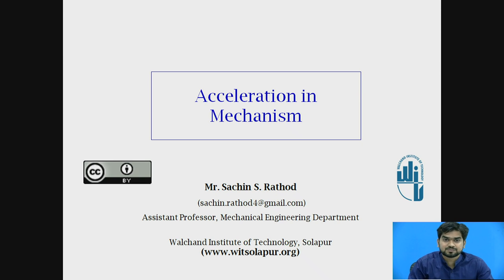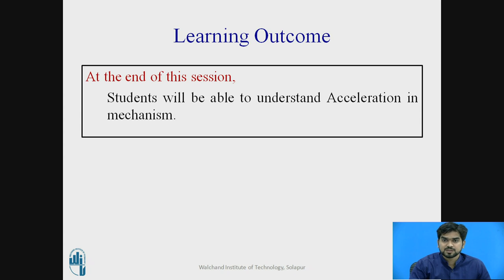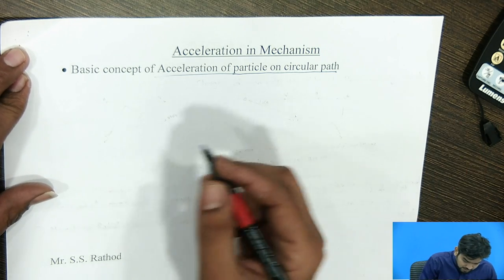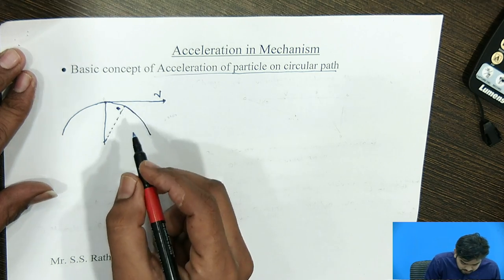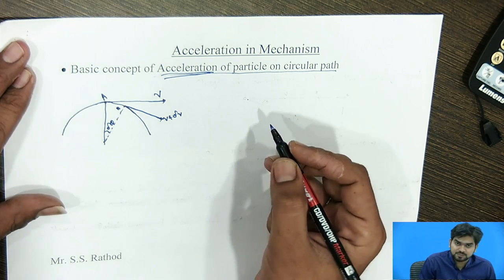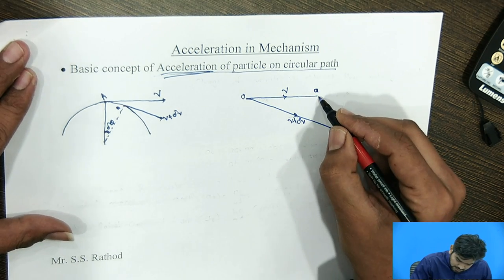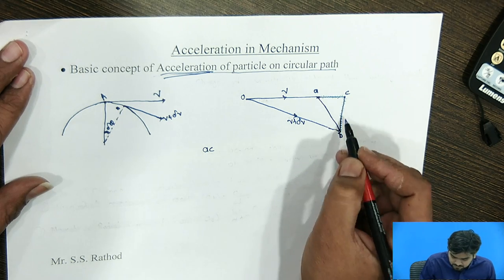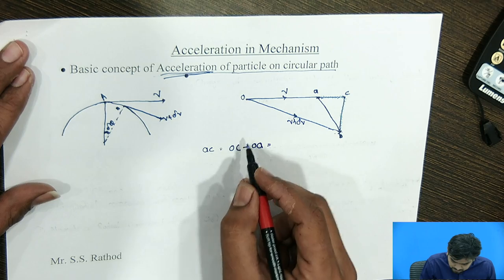Acceleration in Mechanism